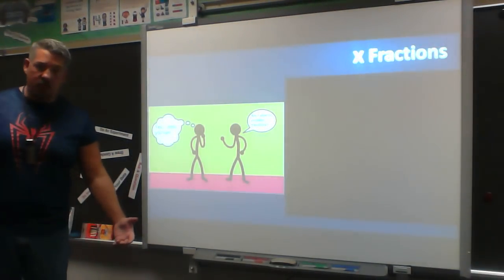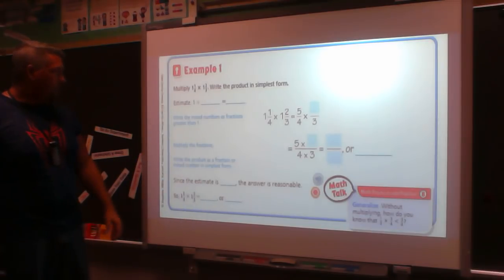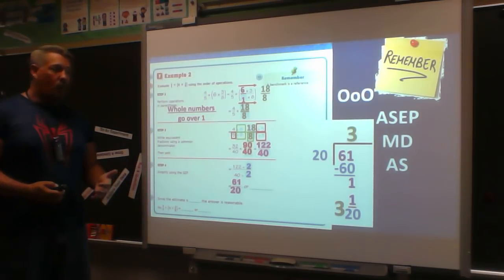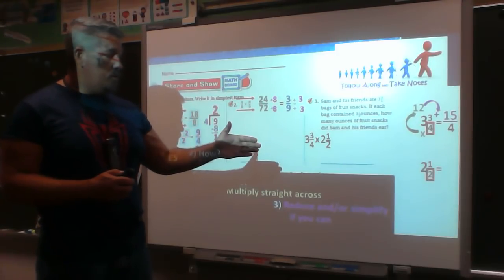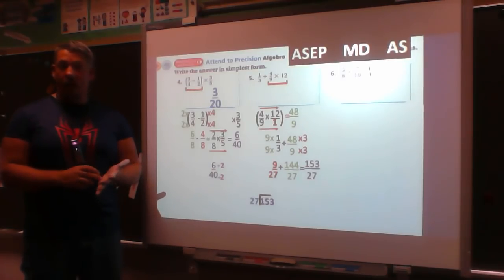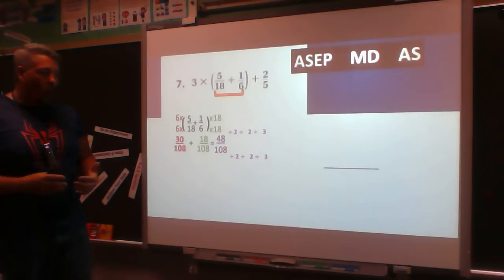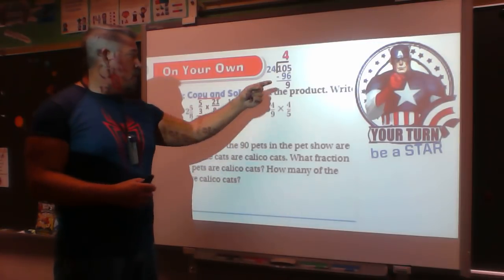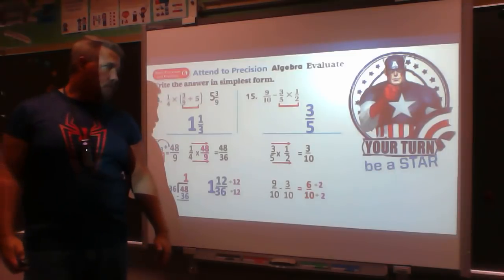Ch2 L3 Multiply Fractions